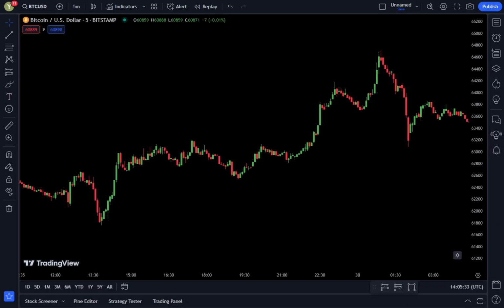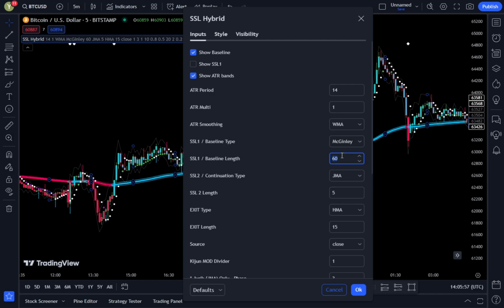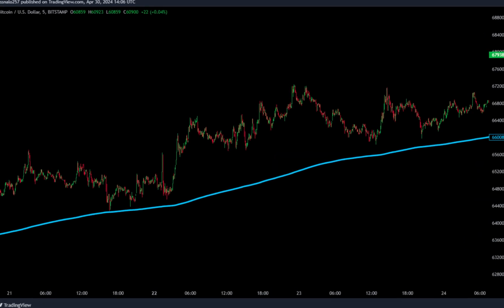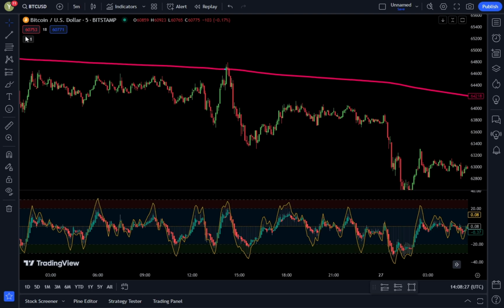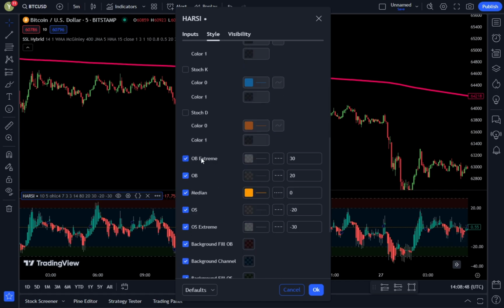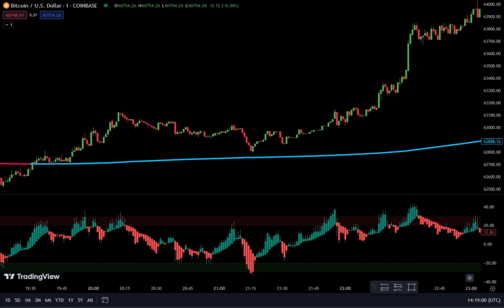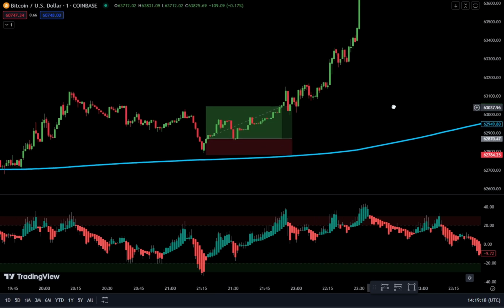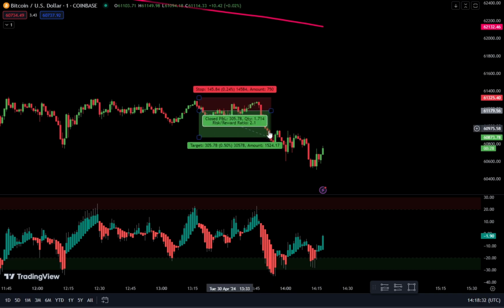The only 1-minute scalping strategy you'll ever need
In this video, we will explore the ultimate 1-minute scalping strategy for forex trading. From setting up your charts to identifying entry and exit points, this strategy is perfect for traders looking to make quick profits in a short amount of time. With detailed explanations and real-time examples, you'll have everything you need to start implementing this powerful strategy in your trading routine.